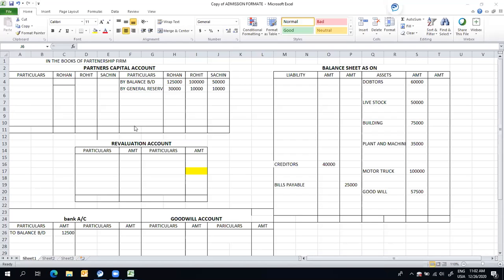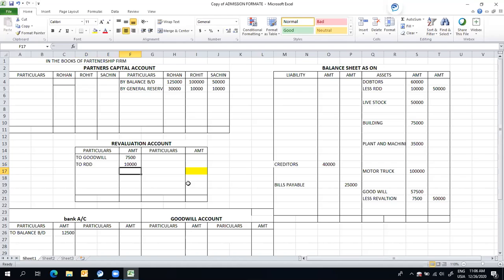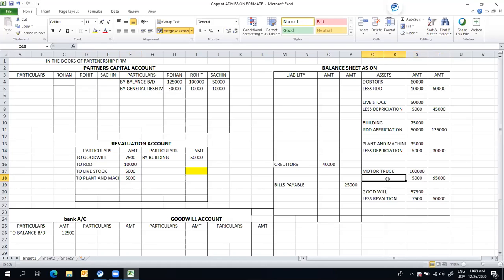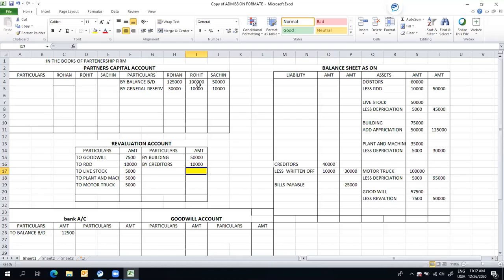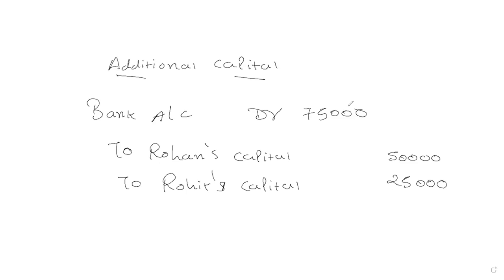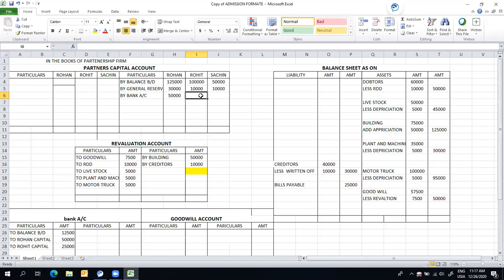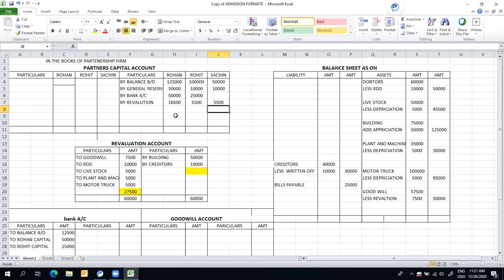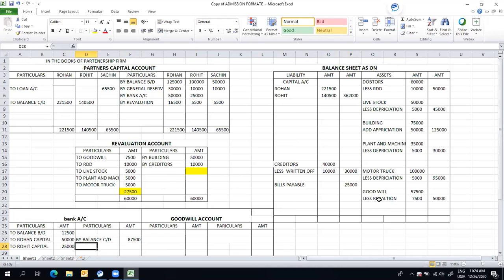RETIREMENT OF PARTNER UNSOLVED QN NO 04 PART 2